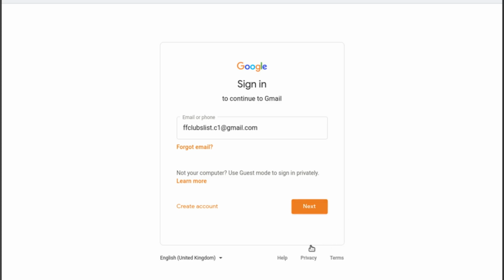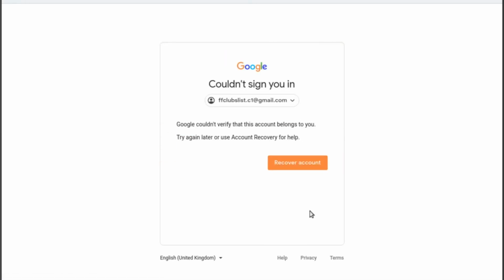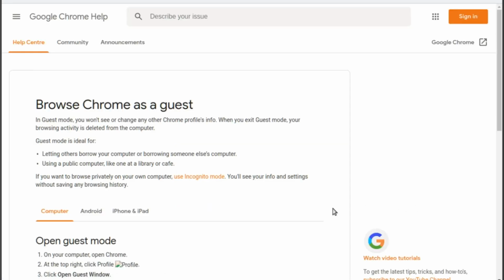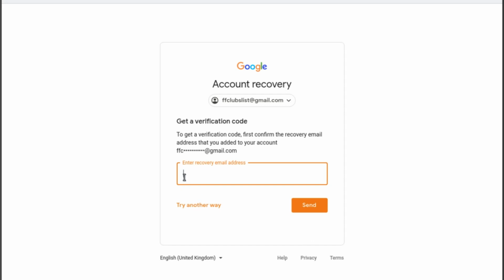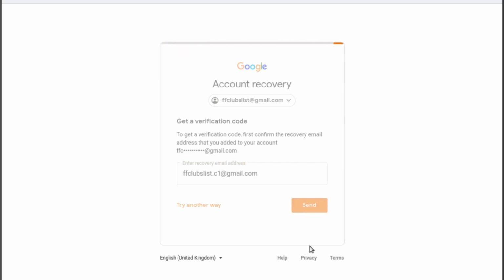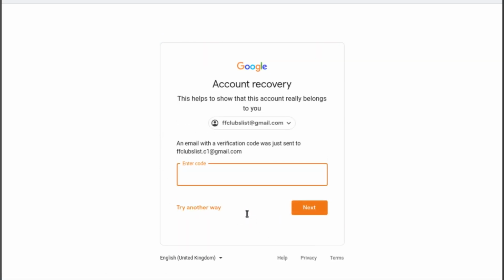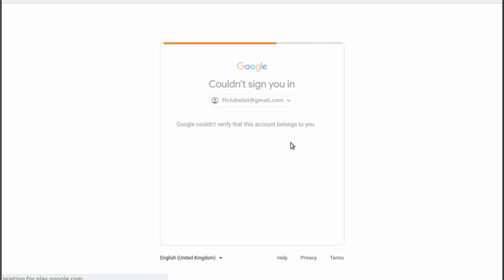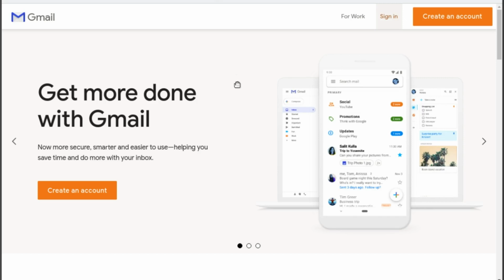Gmail Log In Stuck In Infinite Loop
Gmail Log In Stuck In Infinite Loop. Unable to login to Gmail.